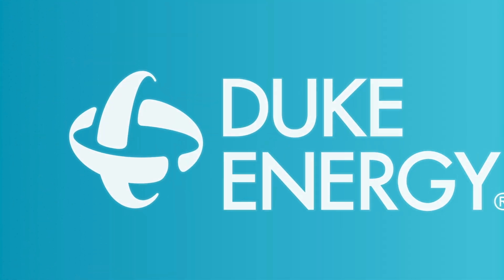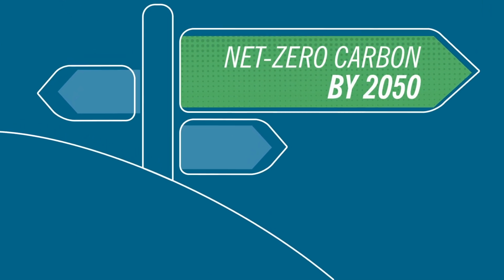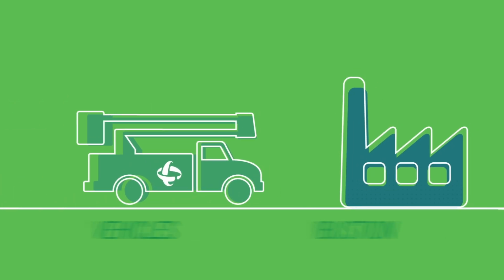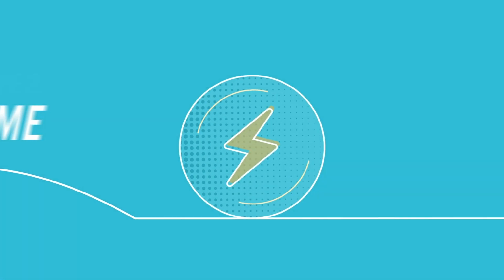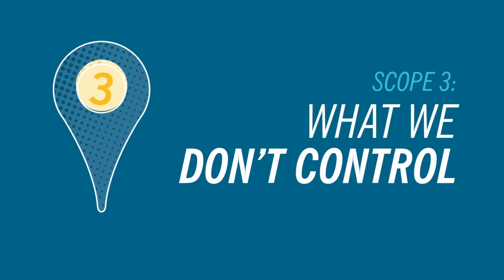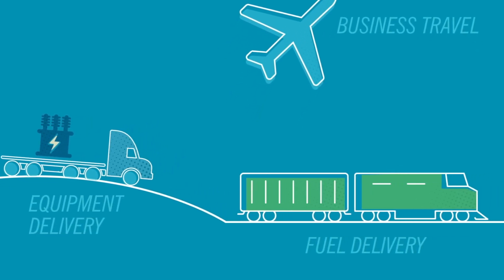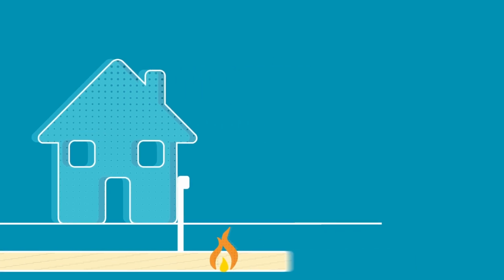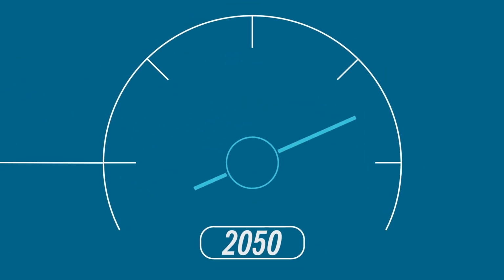The Road to Net Zero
Learn about carbon emissions and how Duke Energy is working to achieve net zero emissions by 2050.